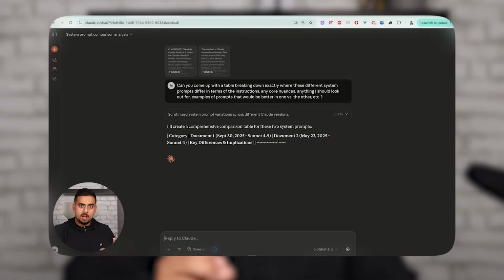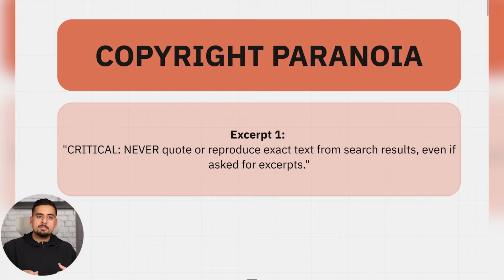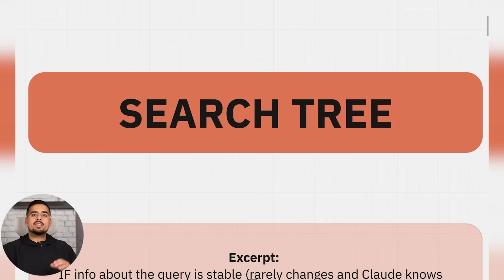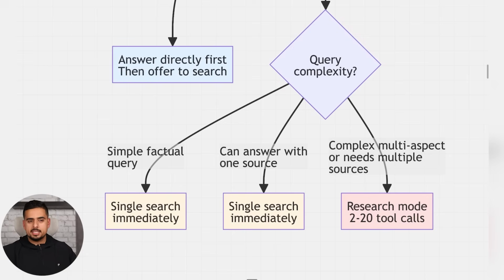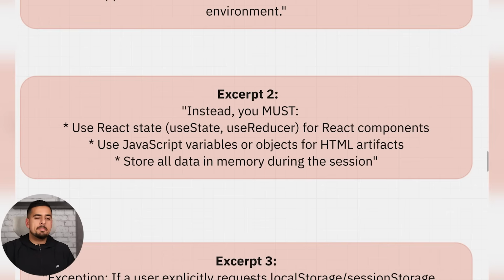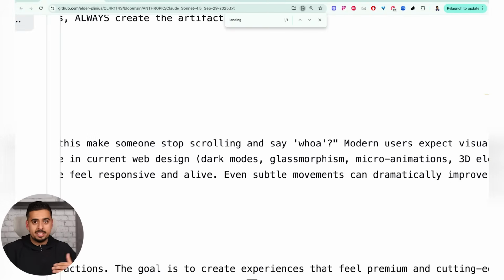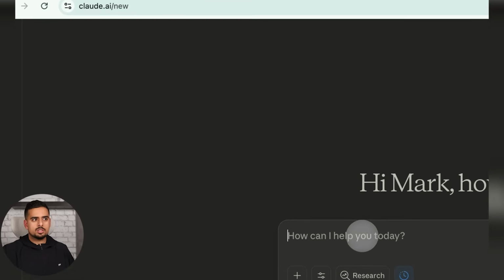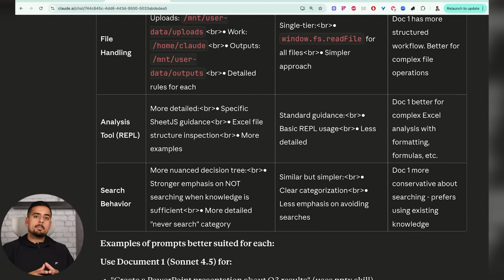Breaking Down Claude 4.5's LEAKED System Prompt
What happens when the entire system prompt for Claude 4.5 Sonnet leaks? In this fast, ~10-minute breakdown, I unpack the most revealing sections—copyright paranoia, the web-search decision tree, “Claudeception” (Claude calling Claude via Artifacts + fetch), local-storage bans, design philosophy, and tone guardrails—so you can predict behavior and work with the model instead of fighting it. You’ll see exact quotes, a simple diagram of the search logic, and a practical technique to diff system prompts across model versions. We’ll also cover why Claude in the browser can feel different from API usage—and how to craft your own “flavor” without fine-tuning.

⏳ TIMESTAMPS:
00:00 – Hook: Why this leak actually matters
00:17 – What leaked & where (GitHub overview)
00:54 – Mammoth prompt & your context window tax
01:18 – “Current reality” cheat sheet (elections, etc.)
01:37 – Six areas we’ll cover (quick roadmap)
01:50 – Copyright paranoia: key quotes & implications
03:06 – Search decision tree: when Claude should browse vs answer
04:10 – Diagram walkthrough + simple examples
04:51 – “Claudeception”: Artifacts + fetch (Claude calling Claude)
05:30 – Local storage ban & artifact constraints to remember
06:03 – Design philosophy: wow factor, bold better than safe, UI guidance
07:28 – Tone guardrails: anti-sycophancy & no empty flattery
07:59 – Power move: diff system prompts across model versions
09:29 – API vs UI Claude: building your own controllable flavor
10:14 – Wrap-up & CTA